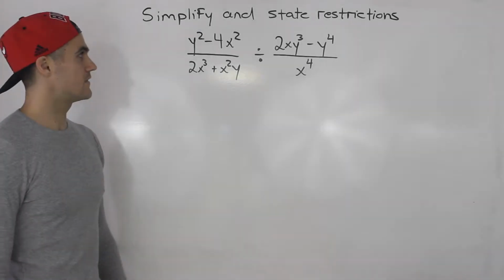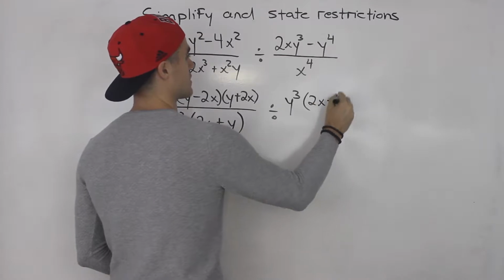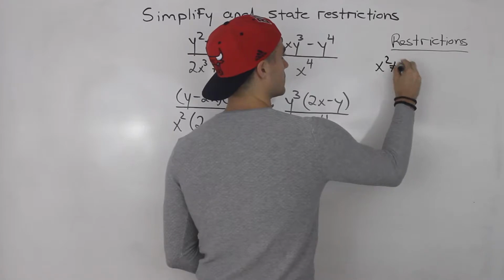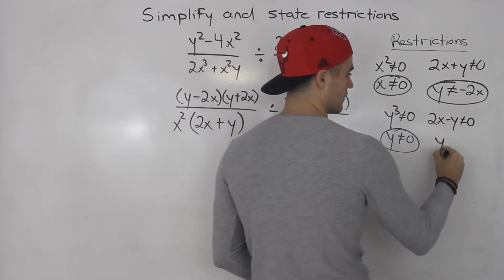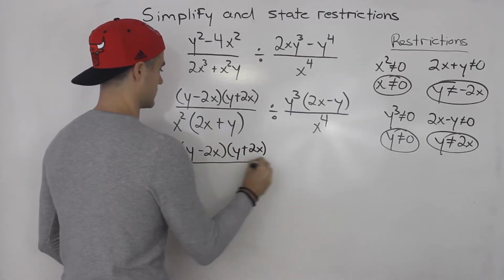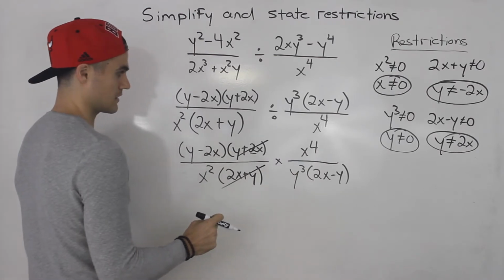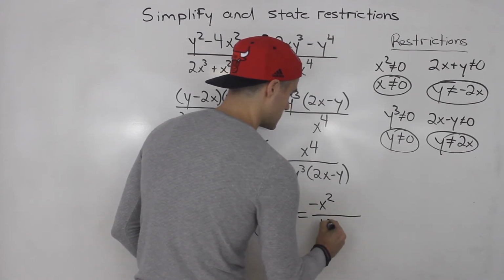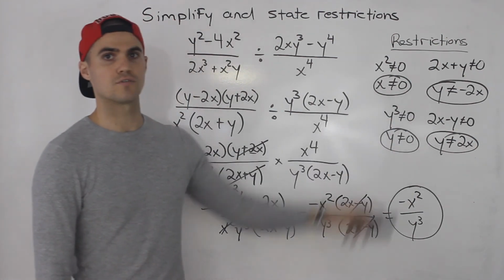MCR3U - Multiplying & Dividing Rational Expressions Part 3 - Grade 11 Functions